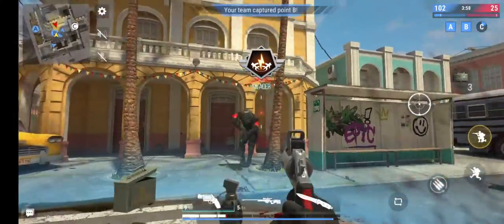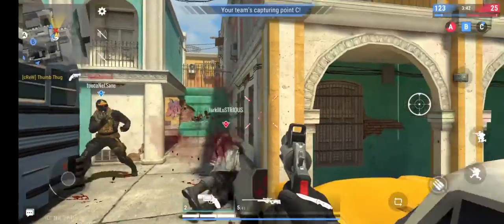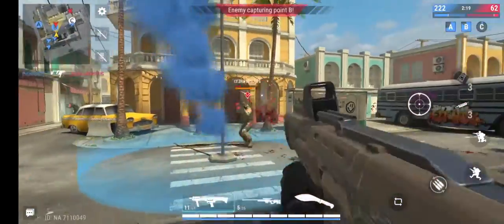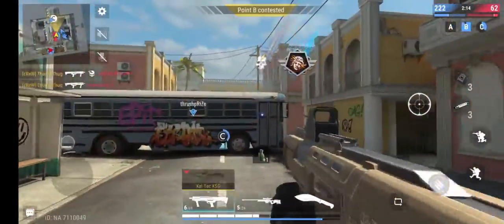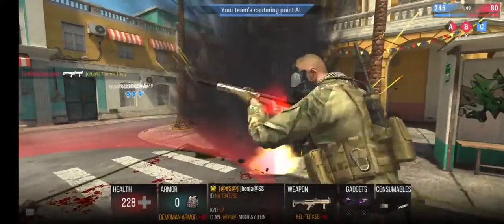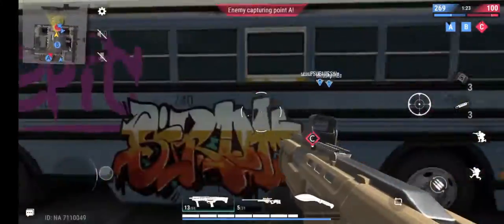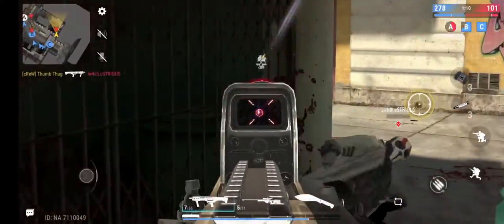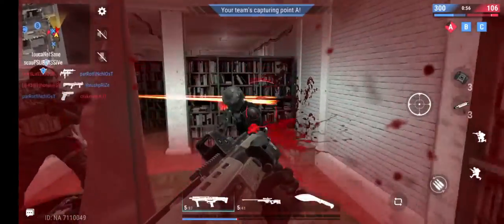Modern strike mobile online new updated control smoother game play